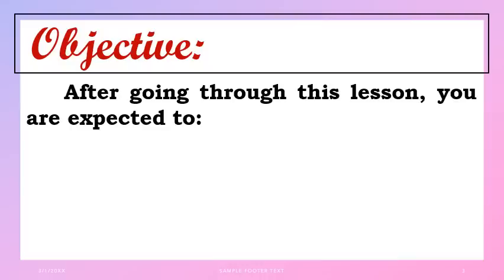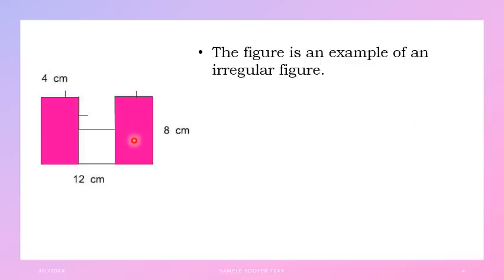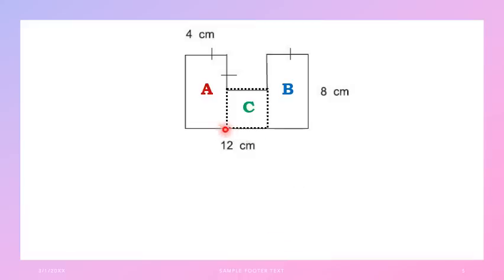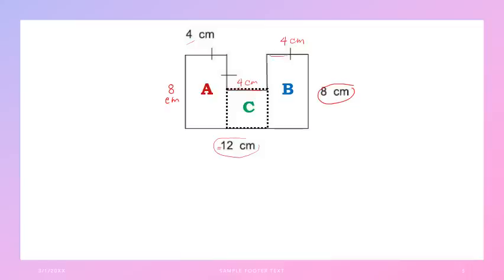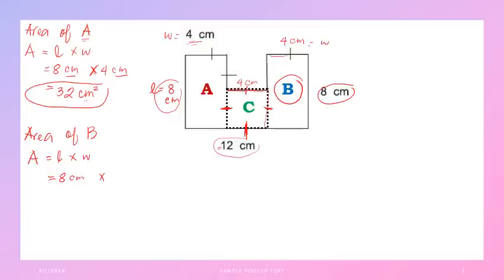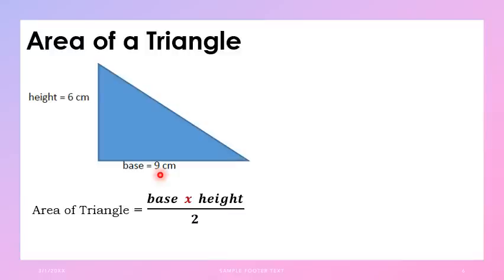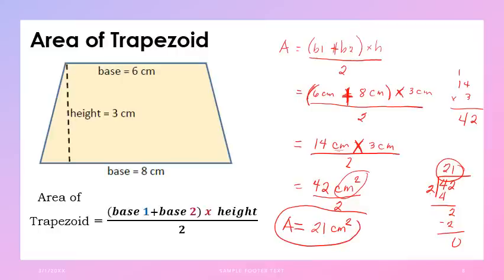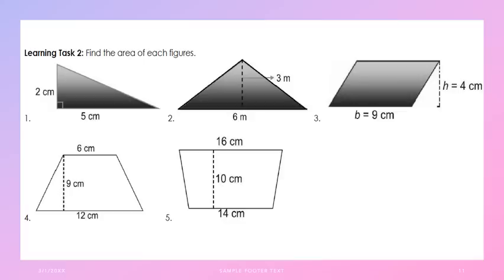Grade 4 Week 1 Quarter 4- Area of Irregular Figures Made Up of Squares and Rectangles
This video lesson was created to help learners and parents deal with the lessons in Math during the modular distance learning.

Track Title: Leaning on the Everlasting Arms
Artist: Zachariah Hickman